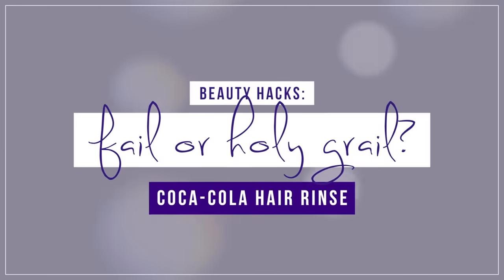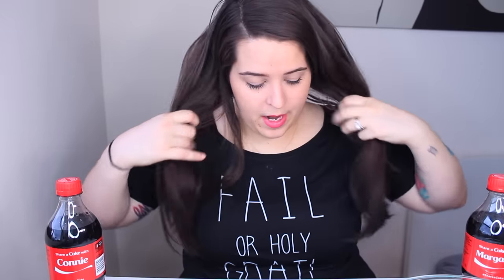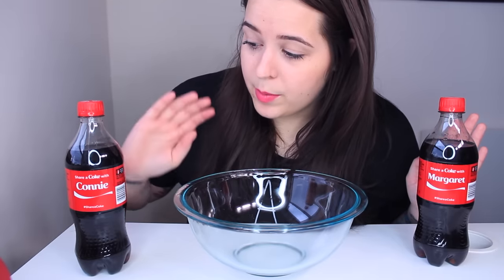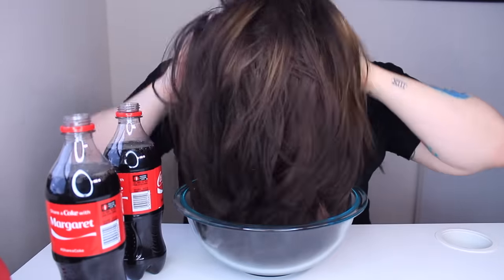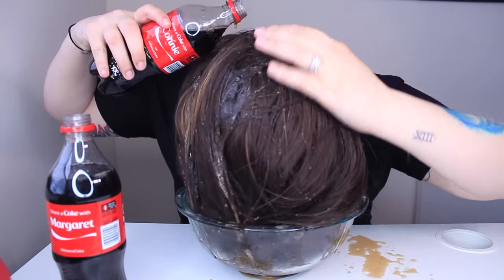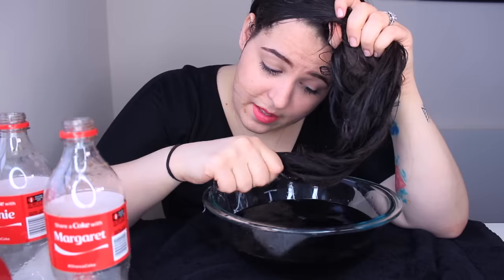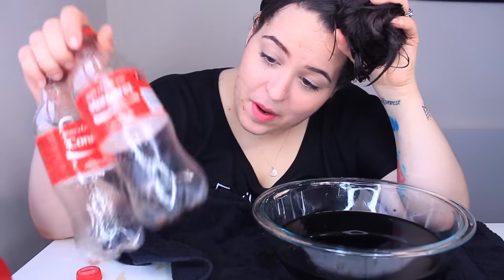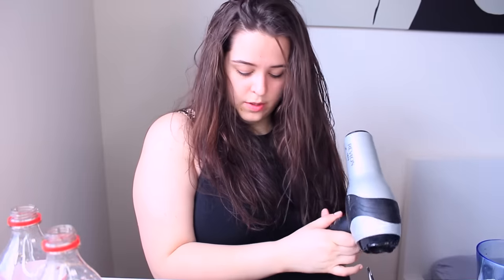Beauty Hacks: Fail or Holy Grail? ♥ Coca Cola Hair Rinse | Ellko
The Coke Hair Rinse. It's a thing, thanks to Suki Waterhouse! You guys voted and we are putting this bizarre hack to the test!

VOTE FOR NEXT WEEK'S HACK!

xo Ellie